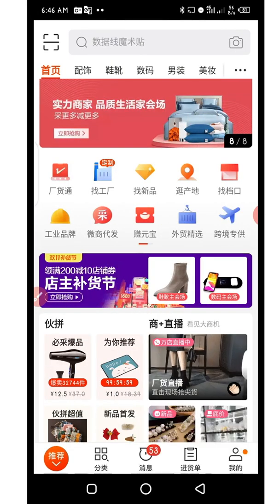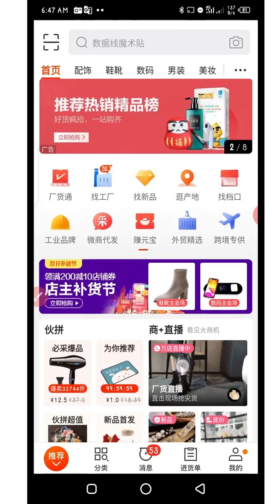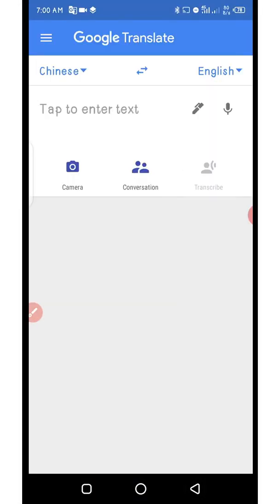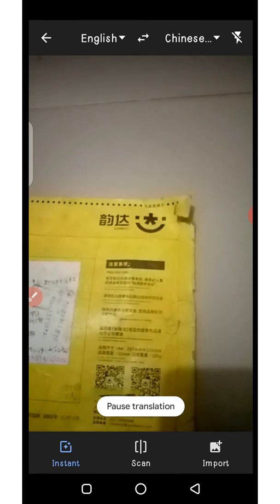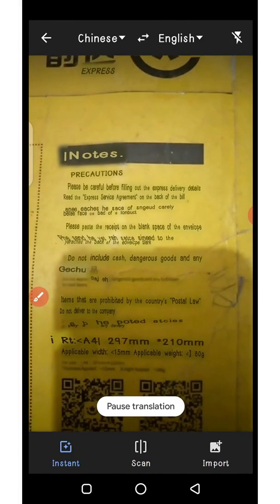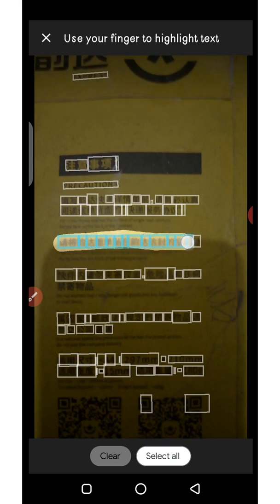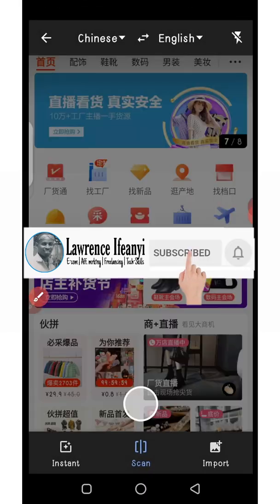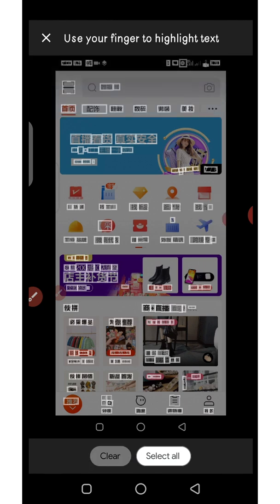HOW TO TRANSLATE IMAGES WITH CHINES LANGUAGE USING GOOGLE TRANSLATE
A video on how to translate images with chinese character using google translate.